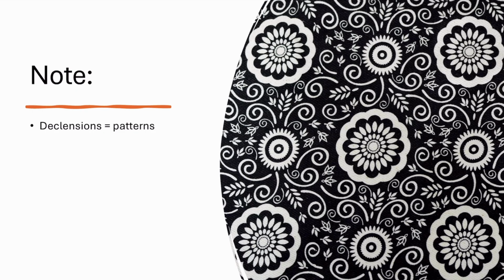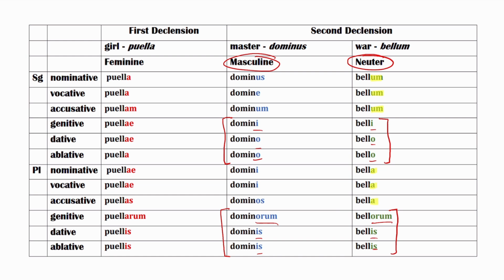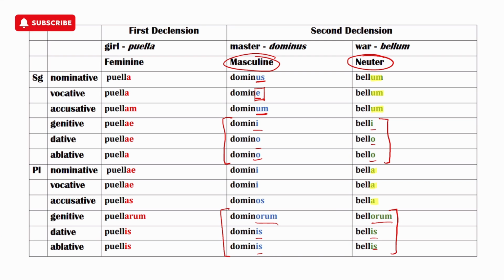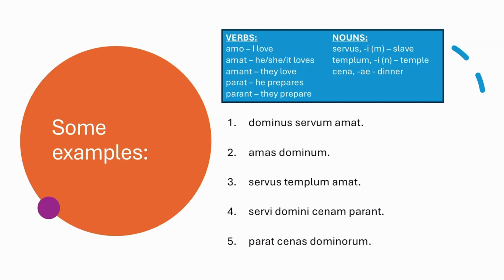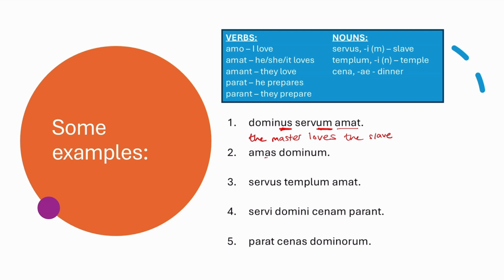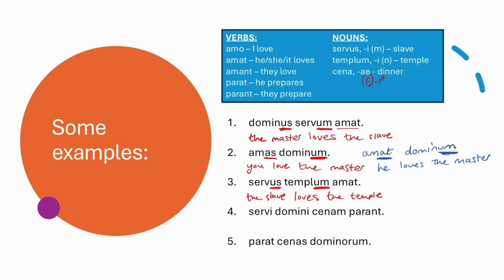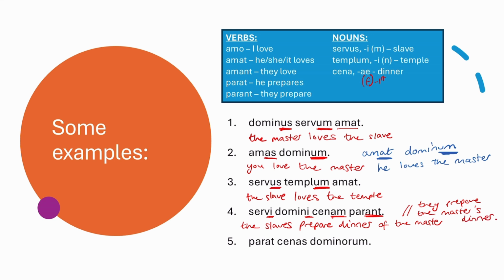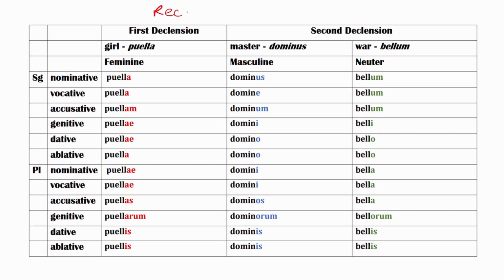Latin 2nd Declension Nouns Explained | Beginner Latin Grammar Lesson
Latin Grammar: 2nd Declension Nouns Explained

The 2nd declension is one of the most common patterns in Latin, and once you get it down, you’ll recognize it everywhere! In this video, I will break down 2nd declension nouns step by step so you can read, recognize, and decline them with confidence.

Here’s what I go over:
- What makes a noun part of the 2nd declension
- The endings for masculine and neuter nouns
- How to decline a noun across all the cases
- Clear examples you’ll actually encounter in Latin texts
- Helpful tricks to remember the endings quickly

Whether you’re just starting Latin or brushing up on the basics, this lesson will give you the tools you need to master the 2nd declension and feel more confident with your grammar.

🔎 Keywords we’ll cover: Latin 2nd declension, Latin grammar for beginners, how to decline Latin nouns, Latin noun endings, masculine and neuter Latin nouns.